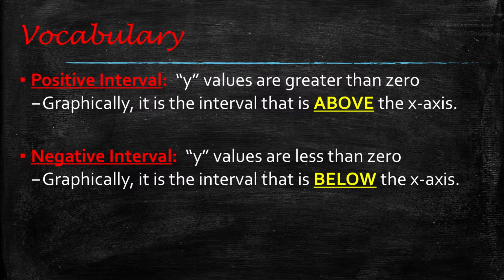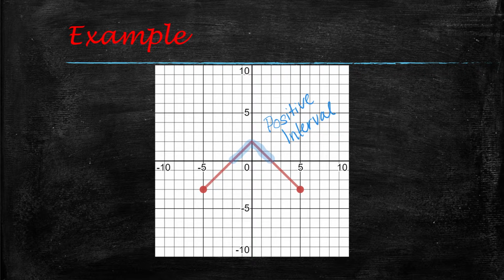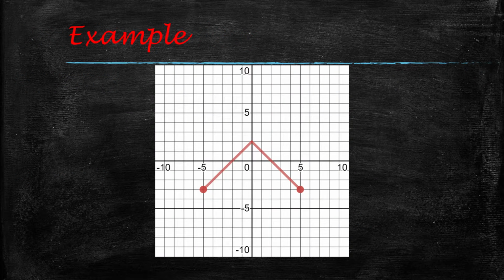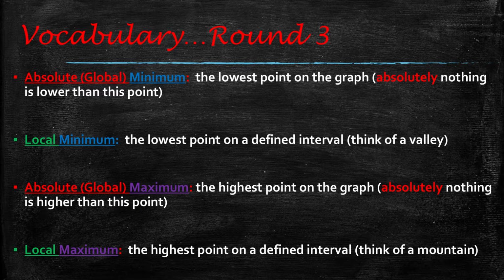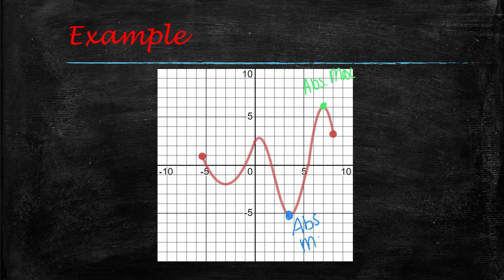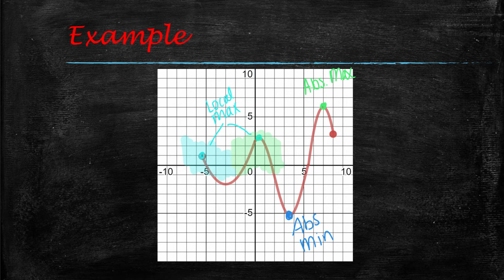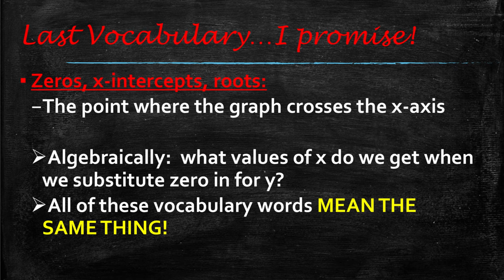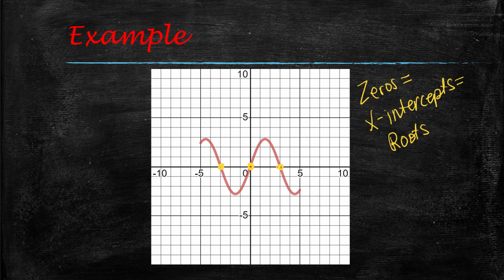Video 1.2 Function Characteristics Notes